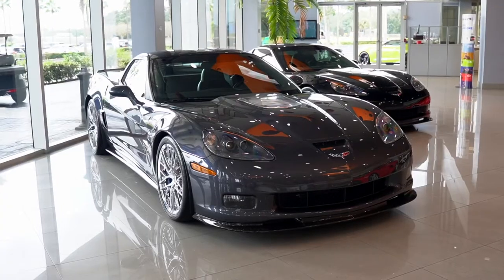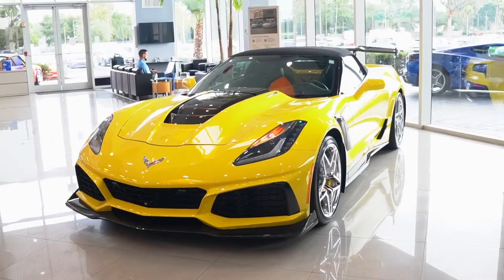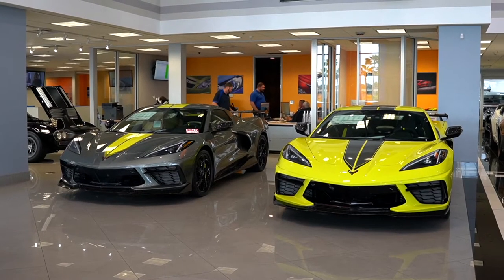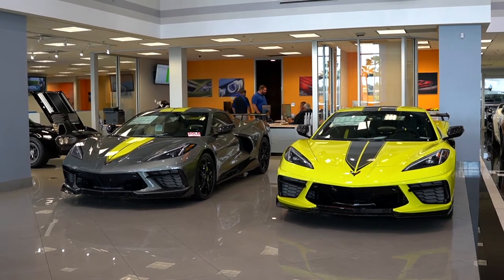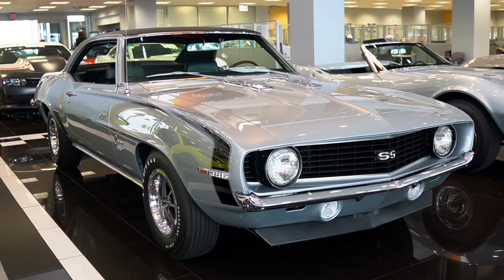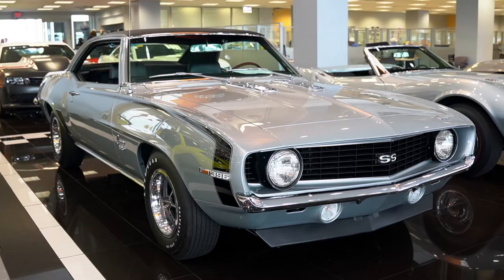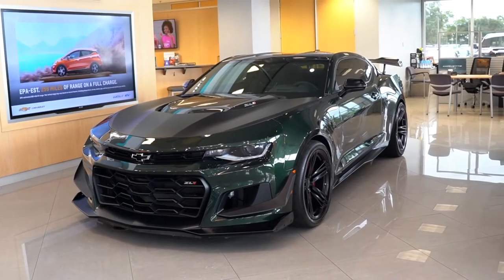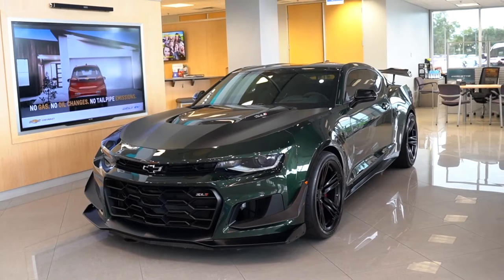Awesome Showroom!! (ZR1s, C8.Rs, Camaros and more) | Showroom Vlog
Our showroom has been looking particularly spectacular this week. Check it out!

Stingray Chevrolet! Relax… and Enjoy the Difference! Located in Plant City, FL.